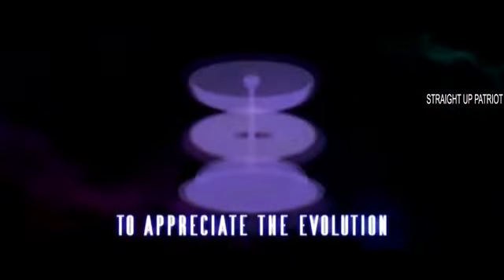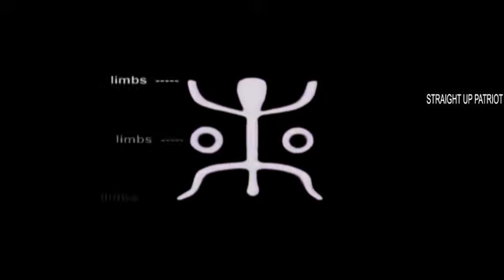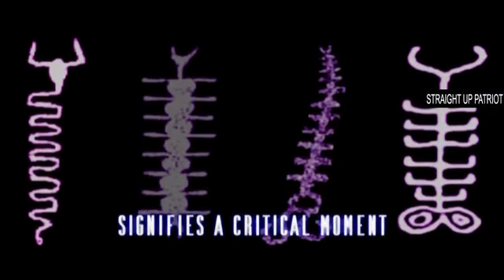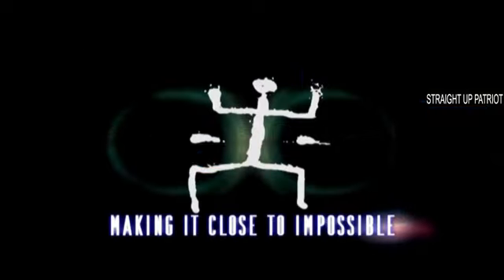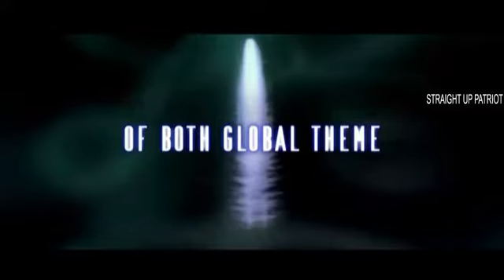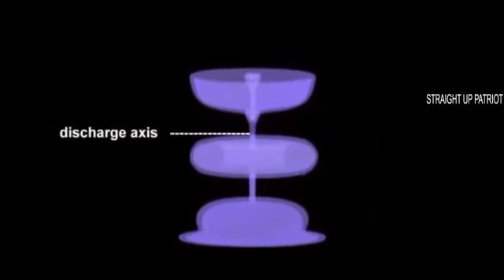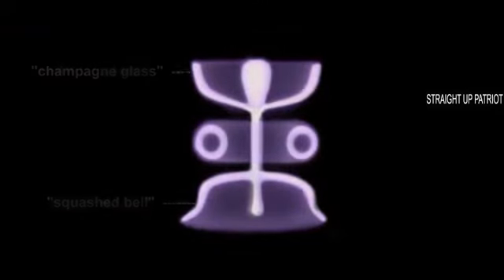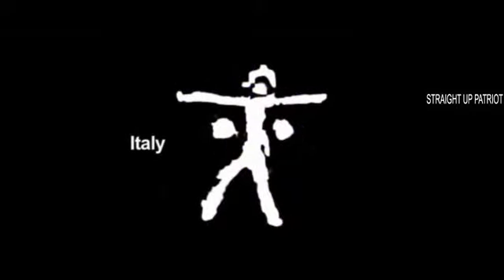Plasma discharge in ancient pictographs